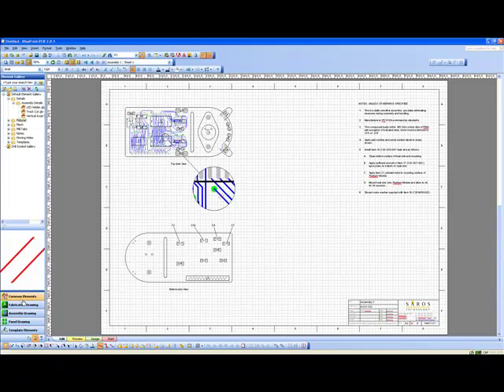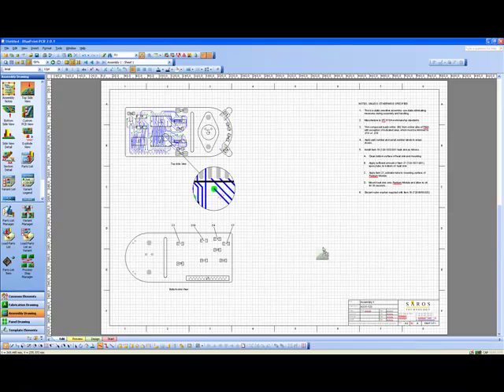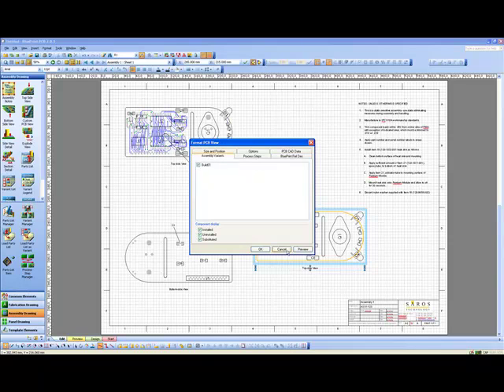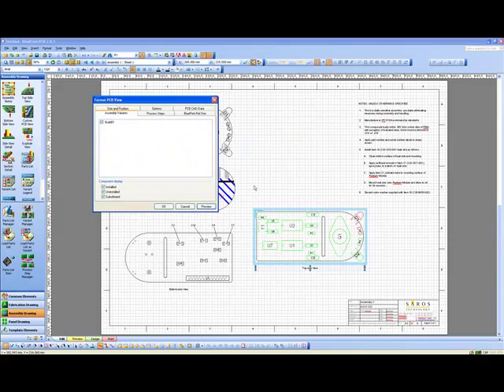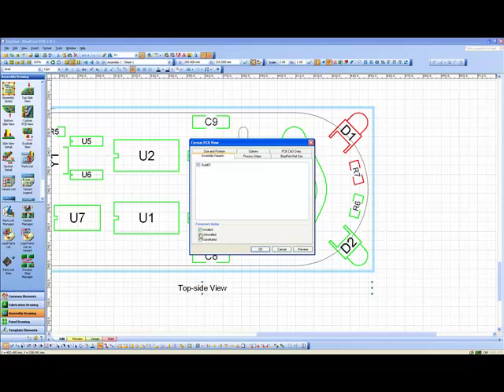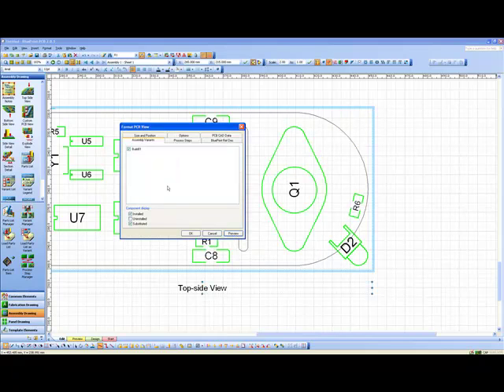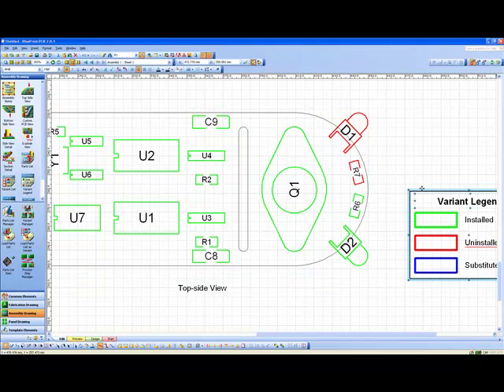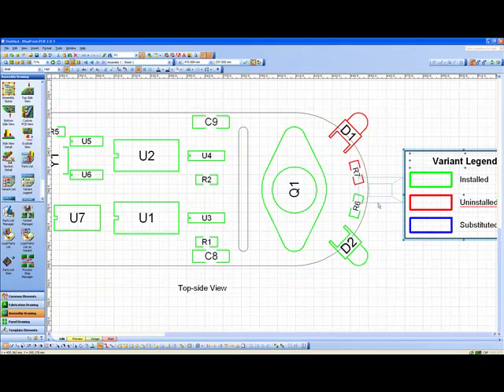4 - BluePrint PCB Assembly Variant Drawings